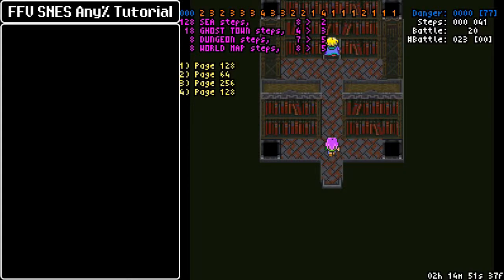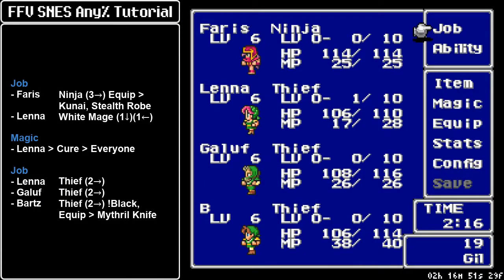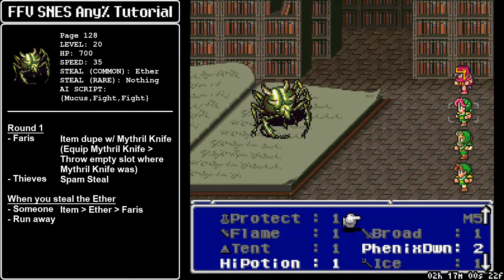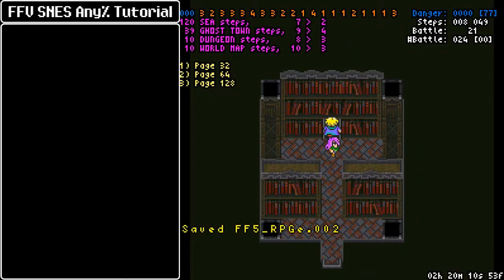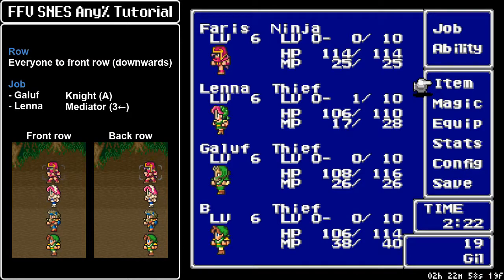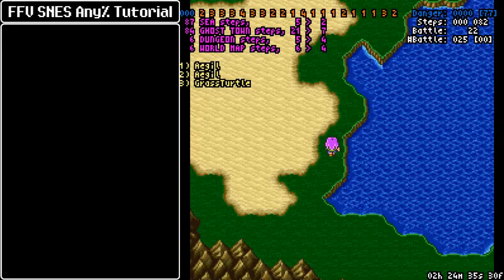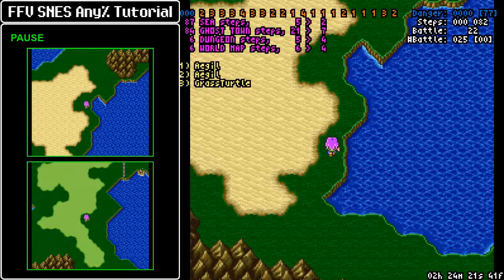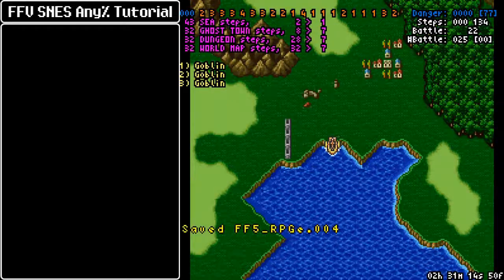Final Fantasy V SNES Any% Speedrun Tutorial: 13 - Karnak Revisit (Item Duping, Aegil Catch)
0:00 - Introduction
2:15 - Ether Dupe
8:55 - Aegil Catch